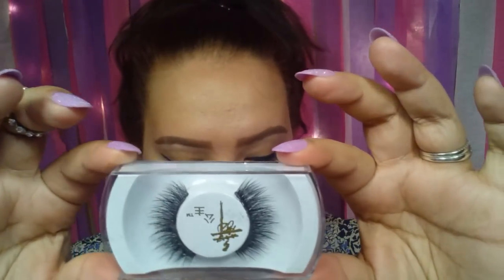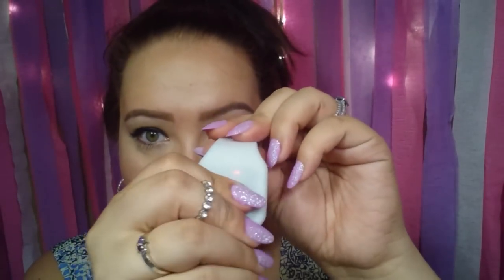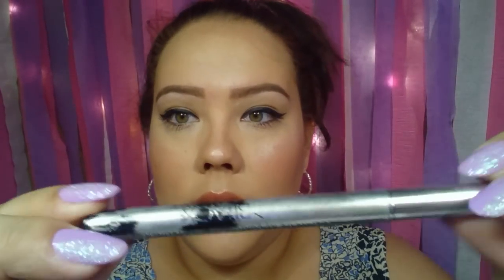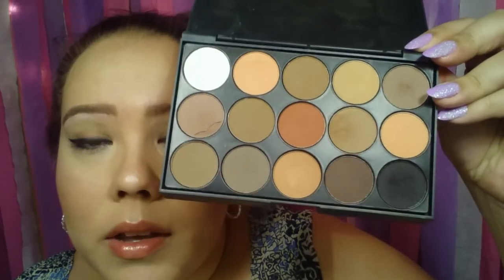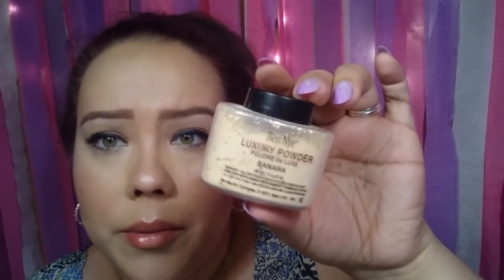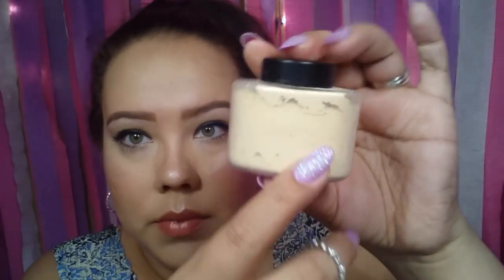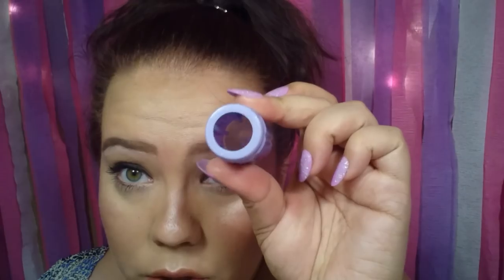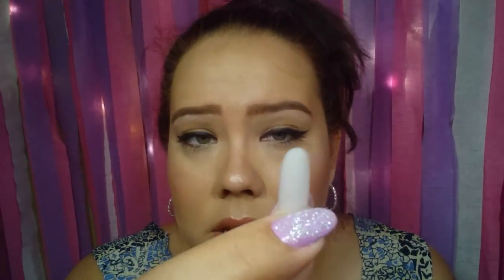Wish Product Review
I quick look into some of the products I purchased from Wish. Very cheap and affordable.

Song: Our God By: Israel Houghton

Add me on Wish: kat778728 or by my name Amanda Phillips
Available on: GOOGLE PLAY- APP STORE- MICROSOFT - AMAZON

ITEM 1: Waterproof Lip Gloss Matte #33 & #18
ITEM 2: Sugar Box Face Highlighter Stick #1
ITEM 3: Mink False Lashes
ITEM 4: Flat Contour Brush
ITEM 5: LED Digital Silicone Wrist Watch
ITEM 6: Mini Contact Lens Case Kit
ITEM 7: Black Waterproof Eyeliner Pen
ITEM 8: Lavender Nail Nutrition Oil Pen
ITEM 9: 15 Color Warm Nude Matte Eye shadow Palette
ITEM 10: 20X Pro Makeup Brush Set
ITEM 11: Luxury Banana Loose Powder 1.5oz
ITEM 12: 4PC Sterling Silver Ring, Necklace, Earring Set
ITEM 13: Cleaning Glove Board
ITEM 14: 2pc Clear Jelly Nail Art Stamper
ITEM 15: 15ml Pink Peel Off Coat
ITEM 16: 500PCS White False Nails Oval Shape